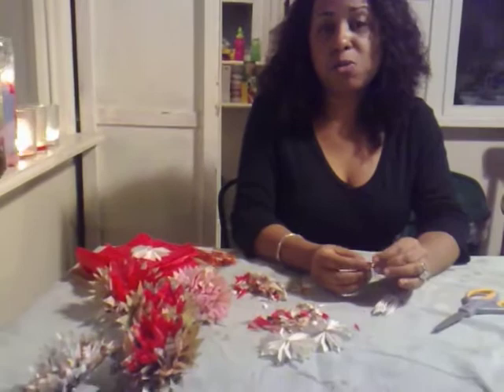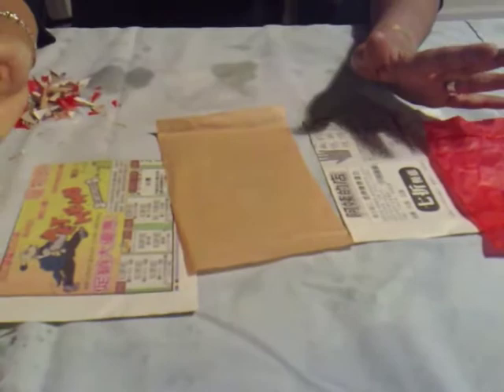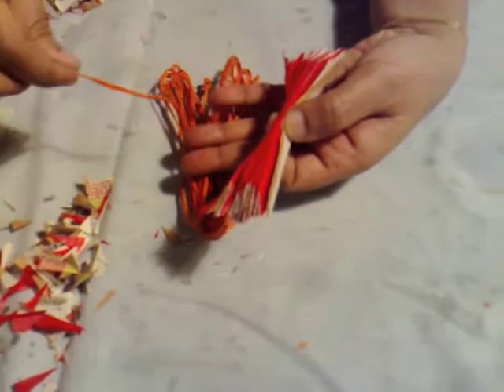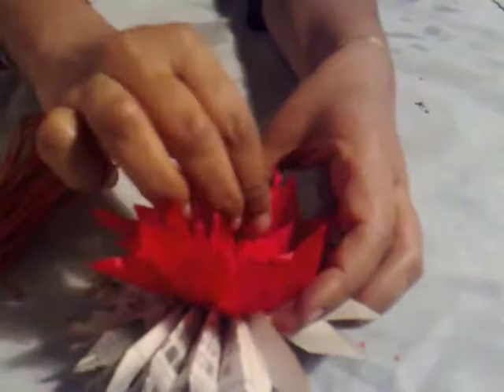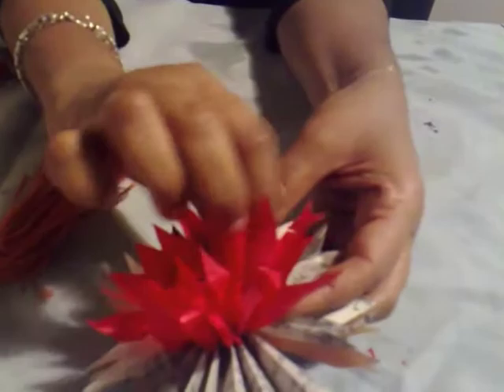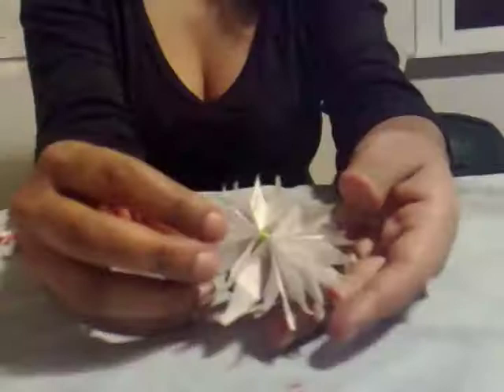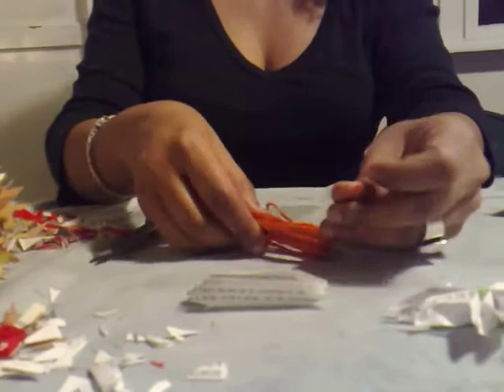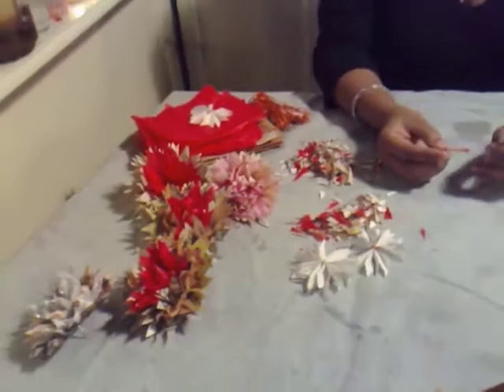Debbie Davies Paper Flowers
A how-to video showing you how to make paper flowers and florettes using discarded paper.